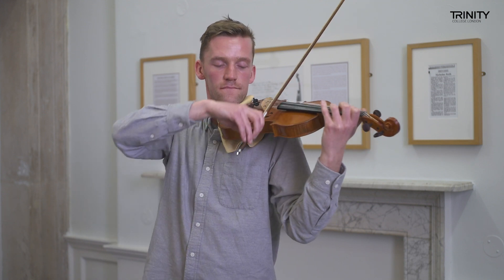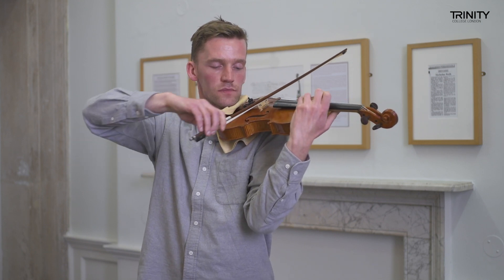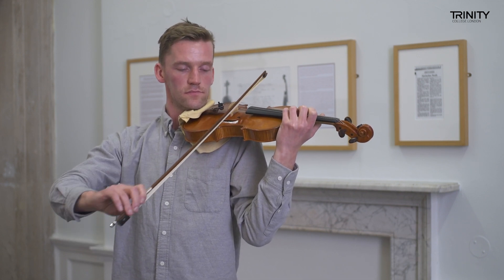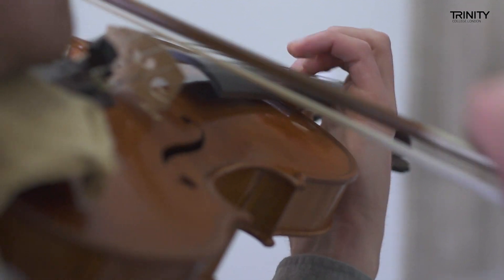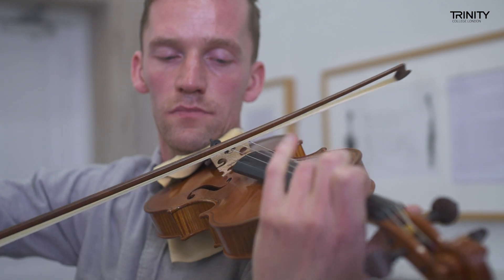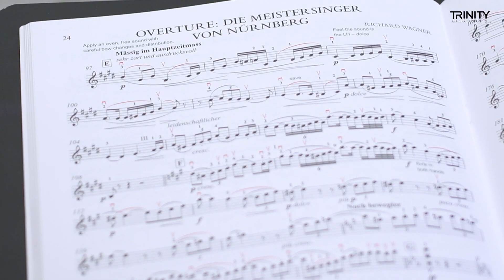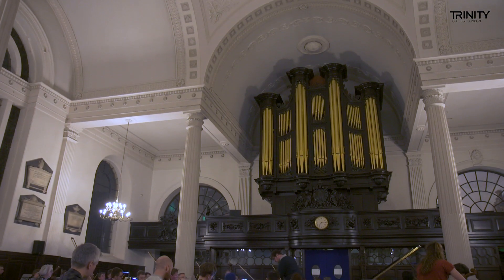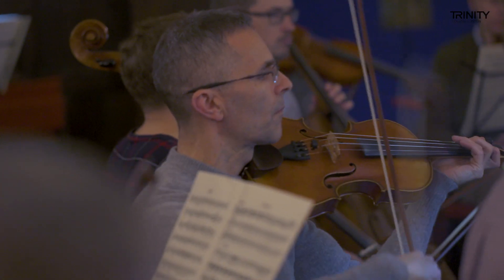Introducing technical work in Trinity Strings exams – a foundation for performing repertoire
Carl Fulbrook, violin teacher at Camden Music Service, introduces the technical work in Trinity Strings exams and explains how it provides a solid foundation for strings players.

Technical work in Trinity Strings exams comprises a mandatory bowing exercise, followed by either scales & arpeggios or studies / orchestral extracts. to download the syllabus and find out more about Trinity’s strings exams.

Filmed at Trinity Laban, Greenwich, April 2019.